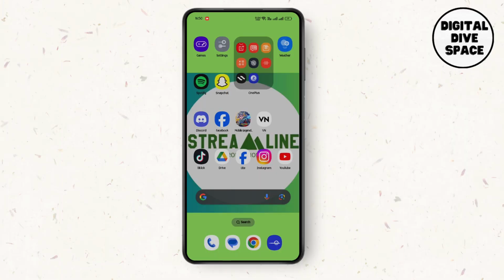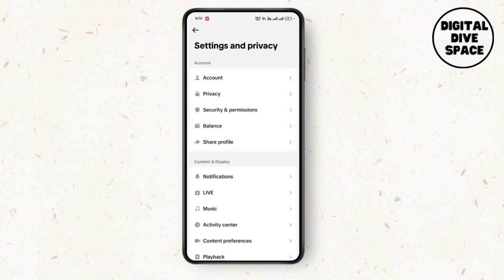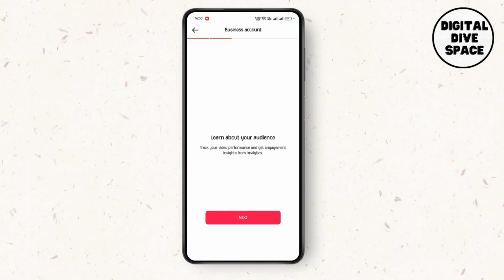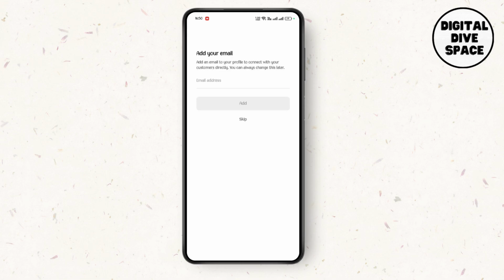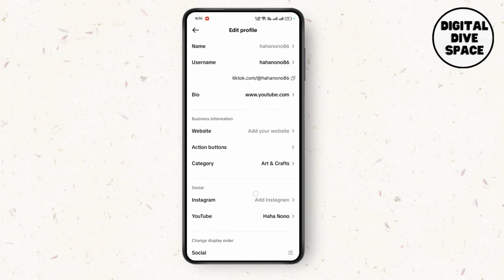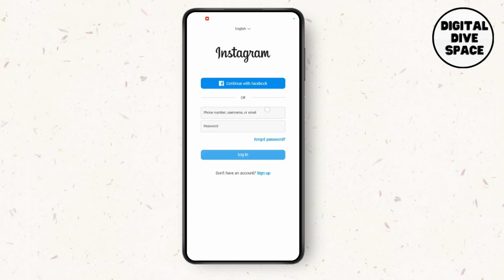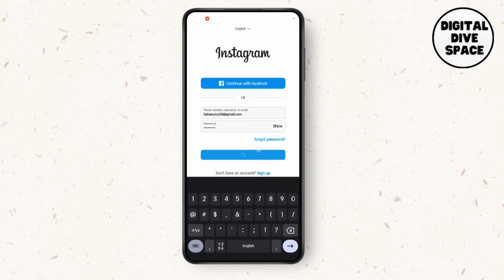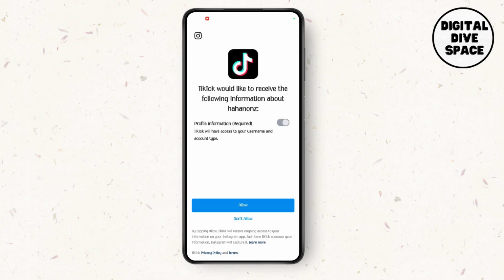How To Add Instagram on TikTok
Welcome to our step-by-step guide on "How To Add Instagram on TikTok"! If you want to link your Instagram account to TikTok and share your content across both platforms, this video is for you. We’ll show you how to connect Instagram to TikTok, add your Instagram link to your TikTok profile, and seamlessly switch between the two apps. Whether you're looking to grow your audience or cross-promote your content, this tutorial will help you link Instagram to TikTok in just a few simple steps.

In this video, you'll learn:
✔ How to add Instagram to TikTok
✔ How to link Instagram to TikTok profile
✔ How to connect Instagram and TikTok
✔ Why Instagram is not showing on TikTok and how to fix it
✔ How to remove or change your Instagram account on TikTok